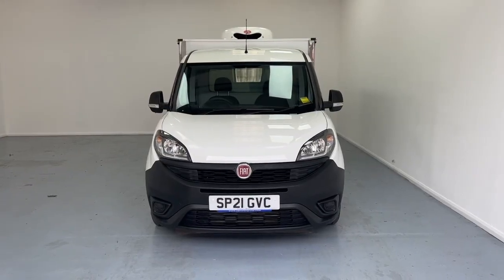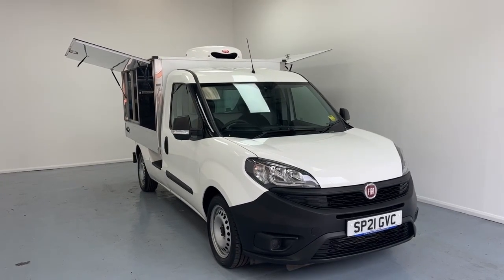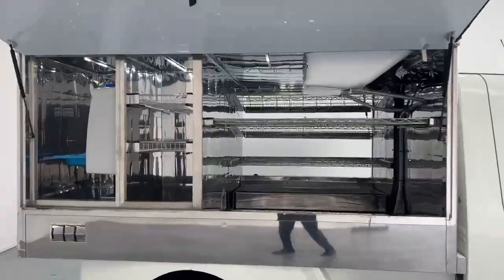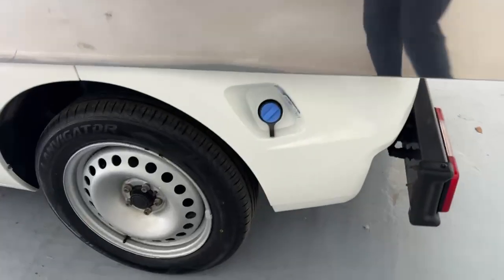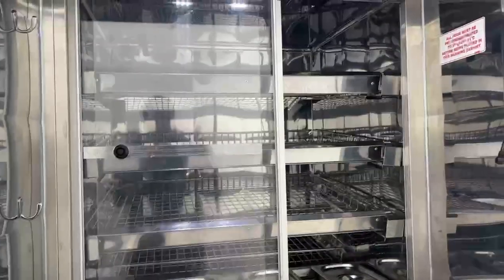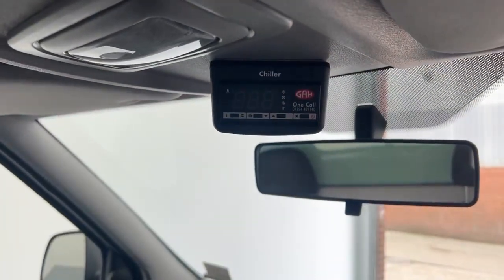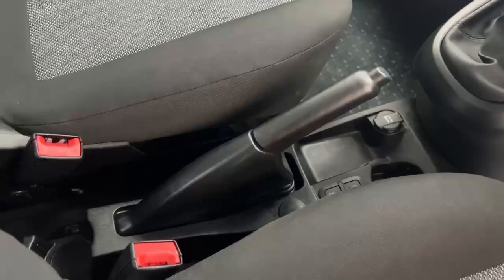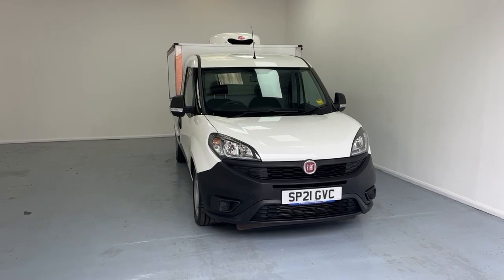Efficiency and Versatility Unleashed: Fiat Doblo Cargo L2 Diesel 1.6L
Introducing the Fiat Doblo Cargo L2 Diesel 1.6L, where efficiency and versatility come together in a compact package. This exceptional van is designed to meet your business needs while offering impressive fuel economy and a spacious cargo area.

With its efficient 1.6L diesel engine, the Fiat Doblo Cargo delivers both power and economy, making it the perfect companion for your daily work routines. Whether you're navigating busy city streets or cruising on the open road, this van provides a smooth and comfortable ride.

Step inside and you'll discover a well-designed interior, optimized for functionality and comfort. The Doblo Cargo offers ample cargo space, allowing you to transport goods of various sizes with ease. Its clever storage solutions and practical features enhance your efficiency, ensuring that every job gets done effortlessly.

If you're in the market for a reliable and versatile van, the Fiat Doblo Cargo L2 Diesel 1.6L is worth considering. Visit Vanwise.com to explore our inventory of used vans, including the Fiat Doblo Cargo, where you can find more information, pricing details, and financing options. Don't miss out on this opportunity to elevate your business with the Fiat Doblo Cargo L2 Diesel 1.6L. Visit Vanwise.com today!